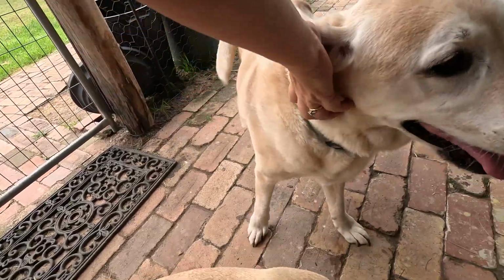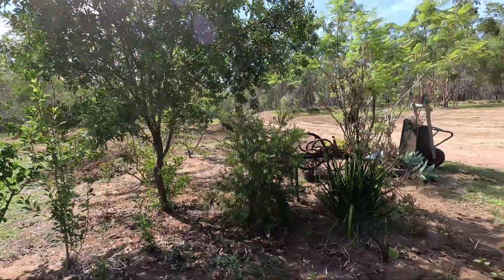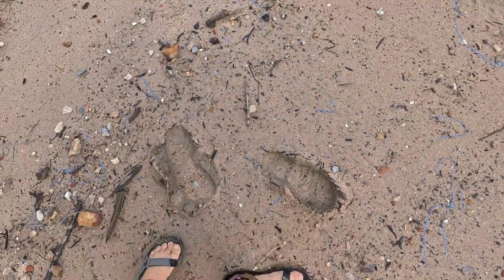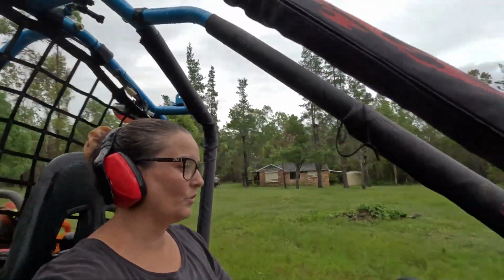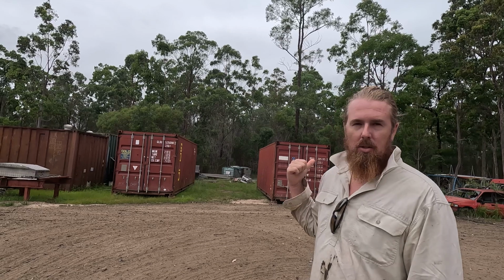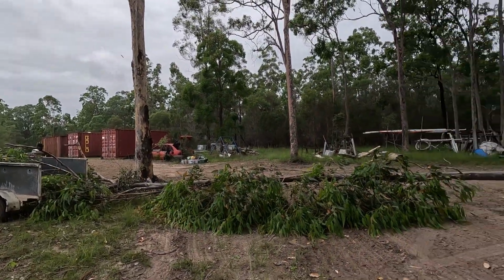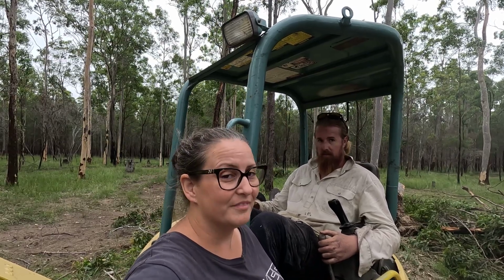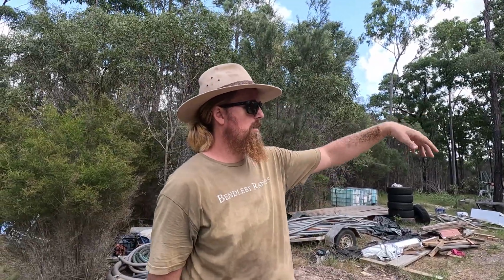GETTING BOGGED AND WORKING ON DADs PROPERTY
This weeks episode we show you what we've really been up to for the last couple of months.

WHO ARE WE:
We're Grant and Bianca and we've been exploring and camping across Australia since 2017. Our dream was to caravan around Australia, and when Bianca was made redundant, we saw that as the perfect opportunity to pursue our dream.

In March 2021, we hit the road in our Ford F350 American 4x4 Truck, towing our 2003 Bushtracker Off-Road Caravan with our 2 Dogs Frank and Baxter.

After a year on the road, we realized that caravan life and road tripping were in our blood, and we decided to continue with our journey. We started this channel to document our travels and share the amazing places we've discovered, and the tips we've learned along the way, including the delicious meals we cook on the road, whether in the caravan or over a campfire.

Amazon storefront